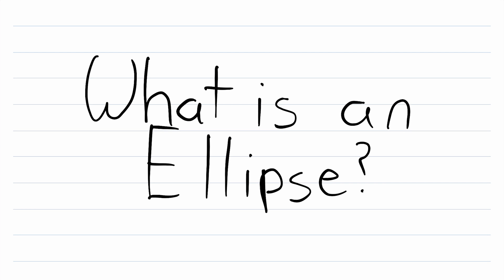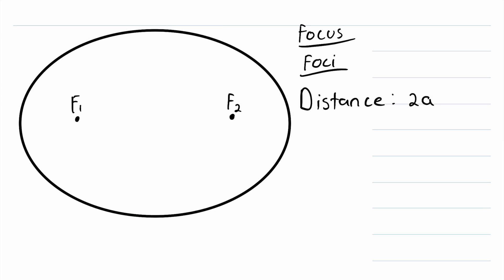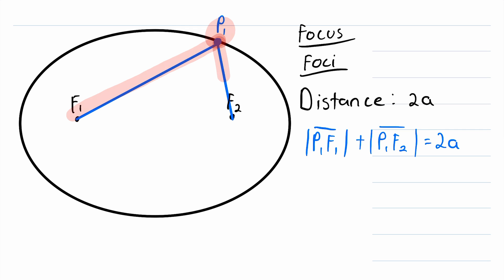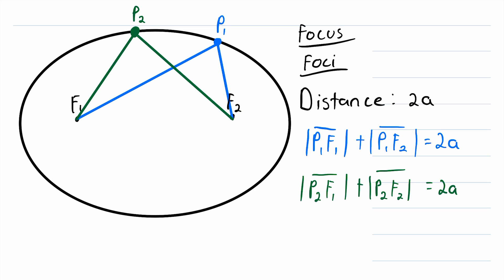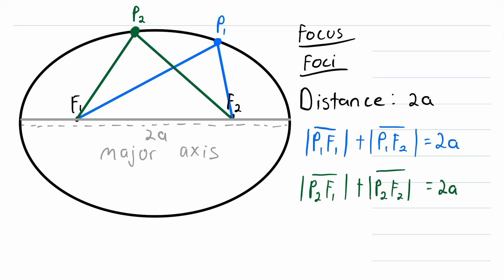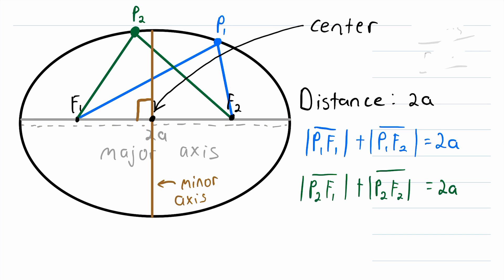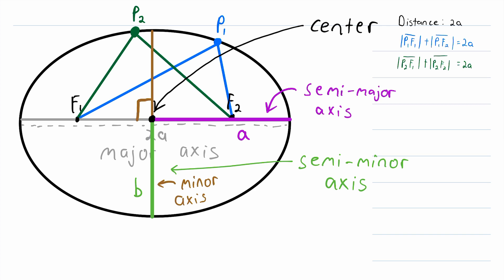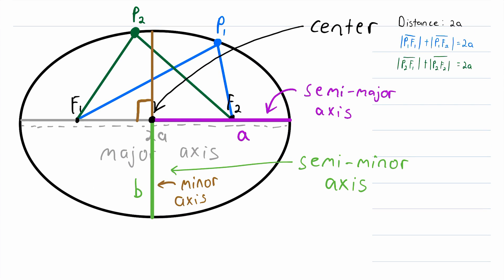What is an Ellipse? | Geometry, Ellipses Definition, Introduction to Ellipses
What is an ellipse? Ellipses are very interesting shapes, and we will be going over the definition of an ellipse and many related terms in today's geometry math lesson!

An ellipse is defined by three things: two points, each called a focus of the ellipse (collectively called the "foci"), and a distance we will call 2a. The importance of this distance is as follows.

With a distance 2a, and two points F_1 and F_2, the ellipse given by this information is the set of all points such that for each point, the sum of its distances from F_1 and F_2 is equal to 2a. So every point on the ellipse has this property that the sum of its distances from the foci is 2a, the exact same number for every point. It's pretty cool! You might notice some similarity to circle in this definition.

Remember that a circle is the set of all points that are a given distance from a given point, called the radius and center respectively. Ellipses are a generalization of circles, which means that circles are special types of ellipses. An ellipse whose foci are the same point is a circle. All of this information is much better explained with visuals, so check out the video lesson!